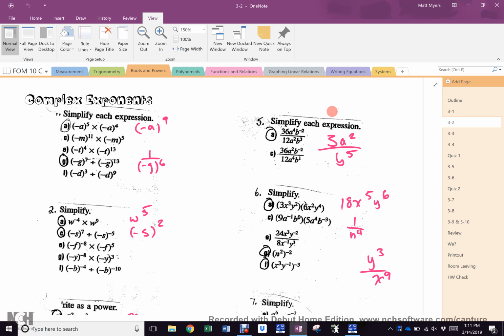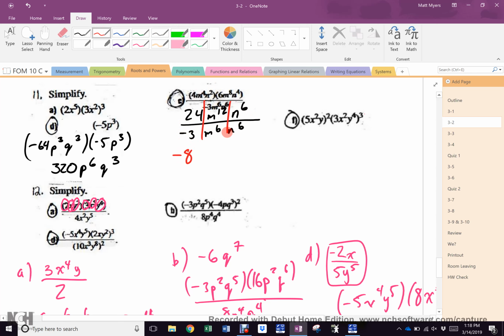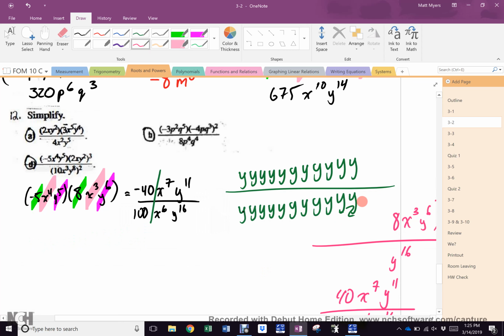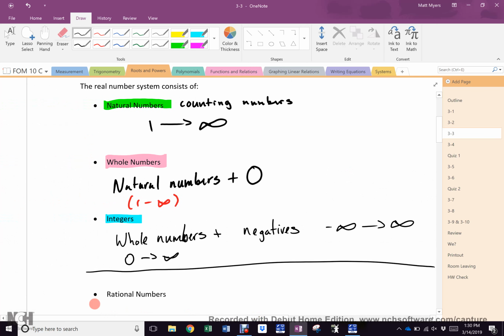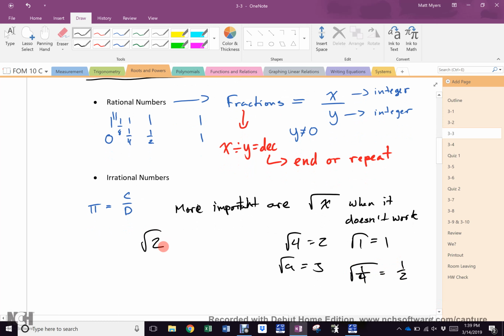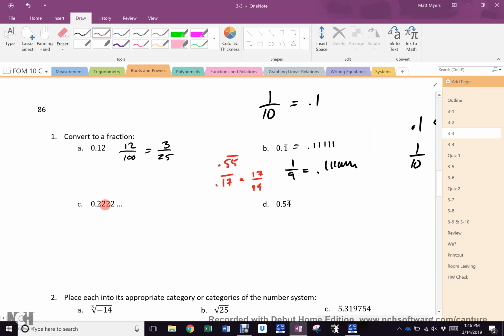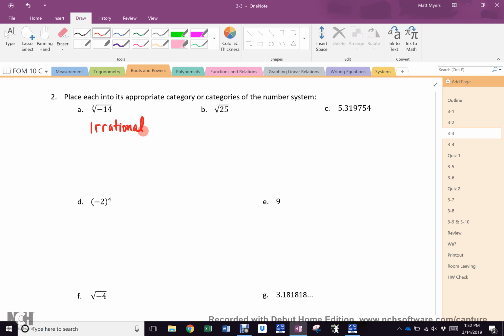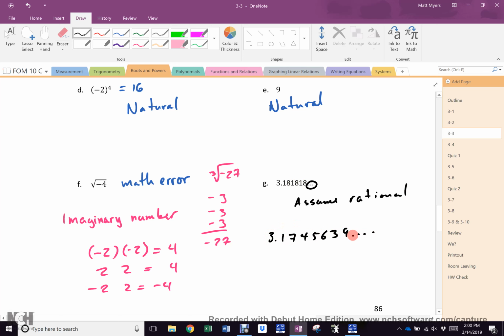March 14 Block C Exponents Key and Number System